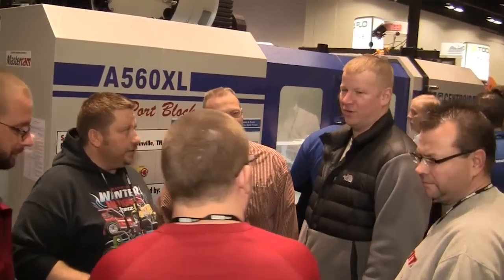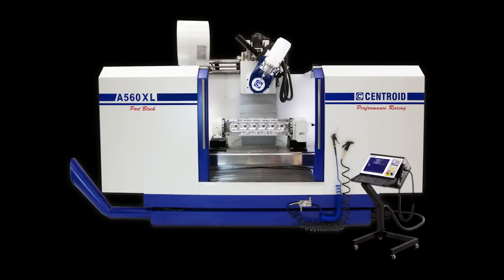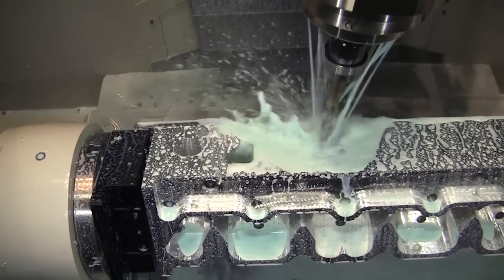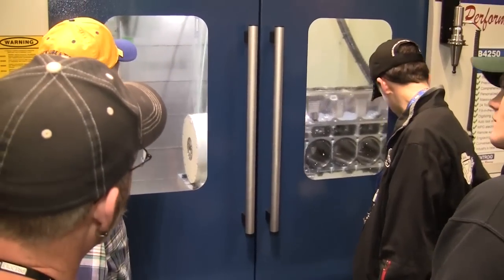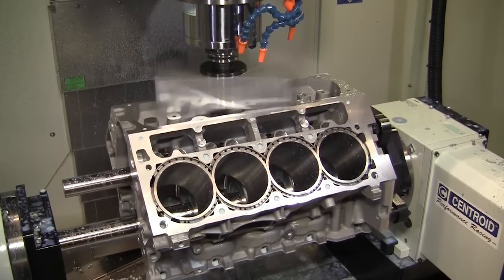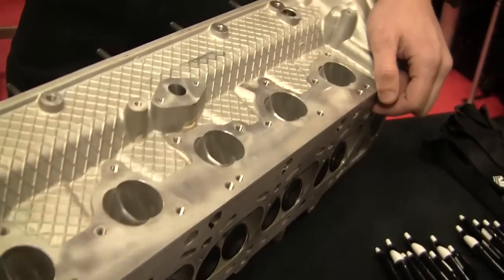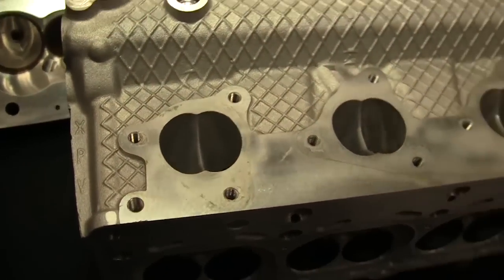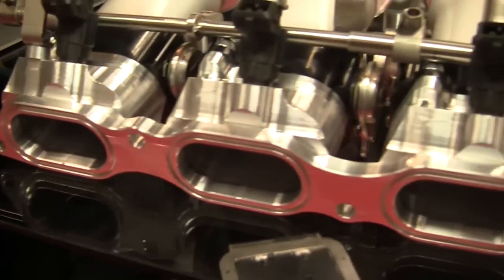CENTROID at the Performance Racing Industry Tradeshow 2013' CNC cylinder head porting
CENTROID CNC 5-Axis Cylinder Head Porting Machines and CNC Block Blueprinting Machine Tools on display at PRI Dec 12-14th 2013' in Indianapolis, IN. Duramax Diesel Brodix Wagler cylinder head, John Deere 466 Billet Tractor Head, LS block Sleeving with Darton Sleeves, Interview with Tony of VAC Motorsports.